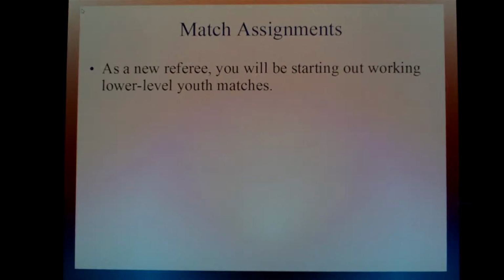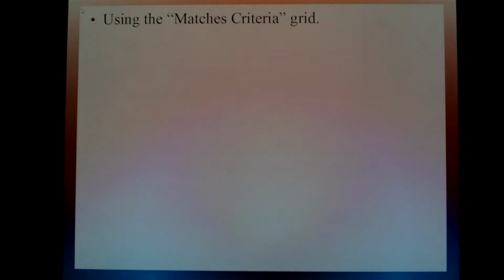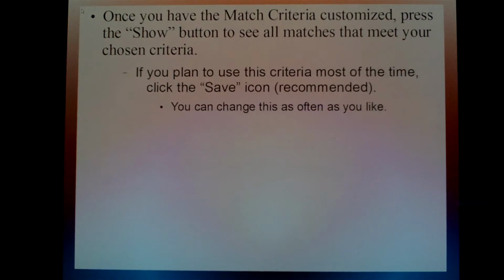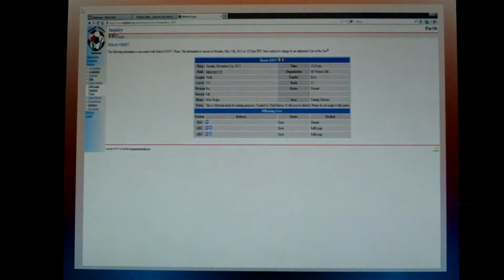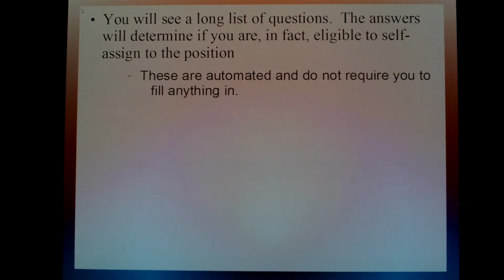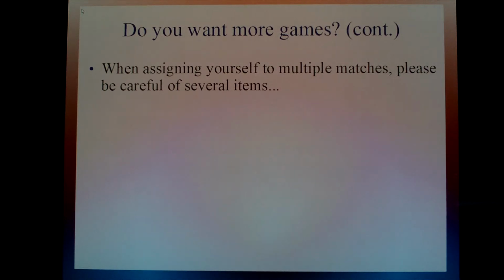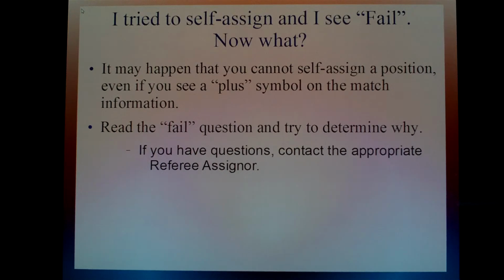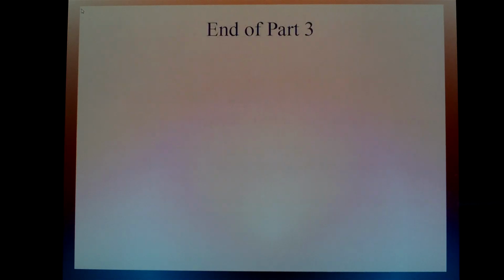New Referee at Skagit Soccer Refeee Association - First Games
So you are a new referee.  What do I do now?
Your first games and use of our website.